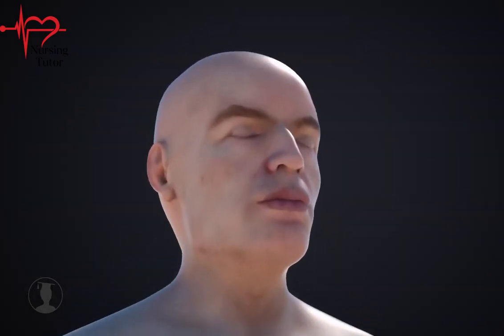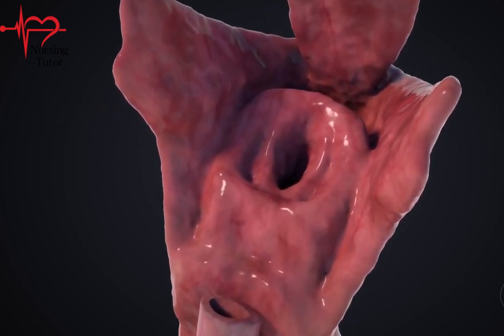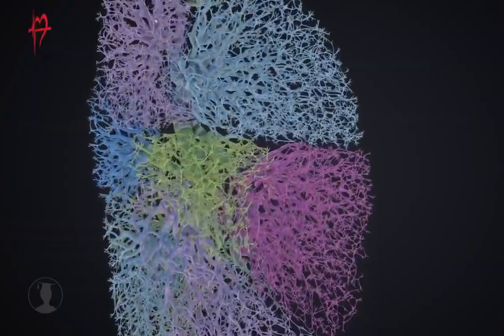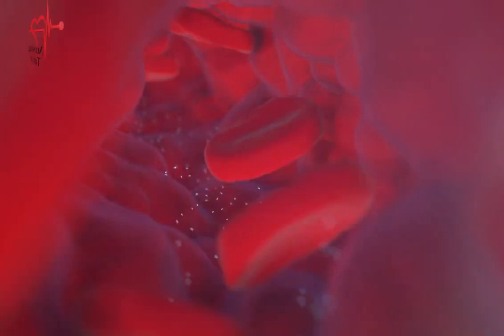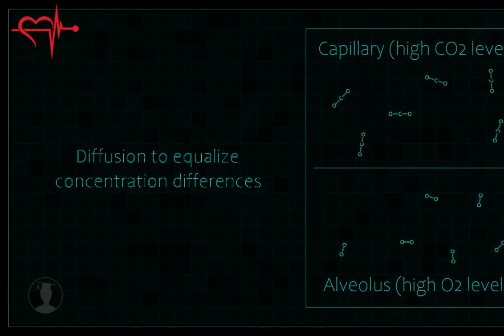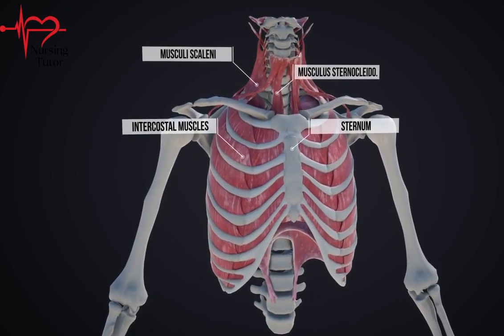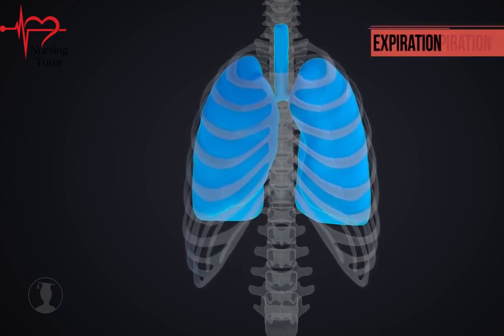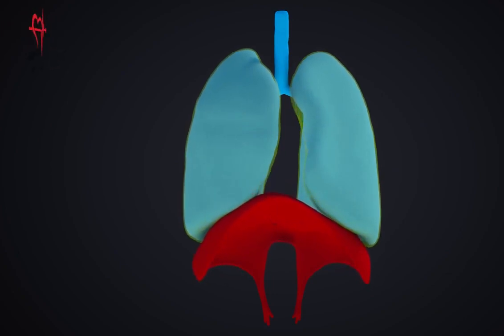Respiratory System Part 2 | BSN 2nd Semester Anatomy & Physiology | Animation | Respiration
"Unlock Your Nursing Potential! 🌟 Welcome to 'Nursing Tutor' - Where Excellence in Healthcare Begins! 🩺💉

🏥 Ready to take your nursing journey to the next level? You're in the right place! Dive into the world of medical mastery and nursing expertise with our captivating videos.

👩‍⚕️ Are you a nursing student striving to conquer challenging coursework and clinicals? An aspiring healthcare hero? Or simply a health enthusiast eager to know more? 'Nursing Tutor' has your back! We're all about demystifying the intricate world of healthcare.

🔬 Explore engaging lessons on anatomy, pharmacology, patient care, and advanced nursing practices. Let us help you gain the confidence and skills needed for success in this rewarding profession.

🌐 Join our thriving community of passionate learners. Share your thoughts, ask questions, and become a part of the 'Nursing Tutor' family. We're here to guide you every step of the way!

🌡️ Nursing isn't just a job; it's a calling to make the world healthier and happier. Let 'Nursing Tutor' be your partner in this noble mission. Get started now and together, we'll shape the future of healthcare, one exciting lesson at a time.

👩‍⚕️🌟 Join us. Your journey to becoming an exceptional healthcare professional starts here.
"Welcome to the 'Nursing Tutor' YouTube channel!

Learn the art and science of nursing with us. We simplify complex topics, provide tips, and support your journey to becoming a top-notch nurse. Join our nursing community today!"